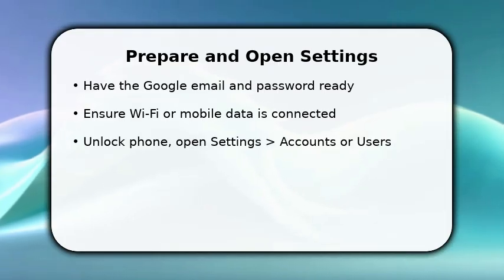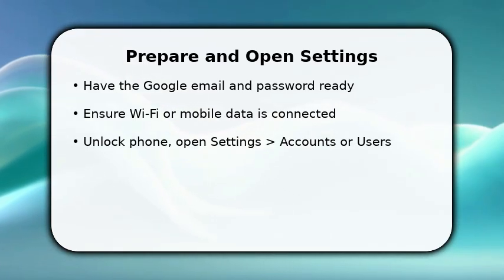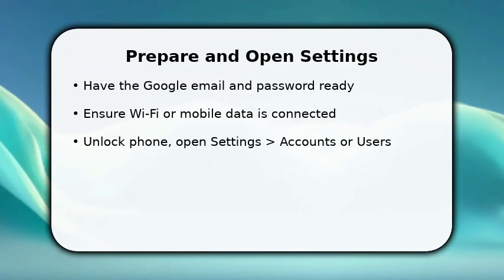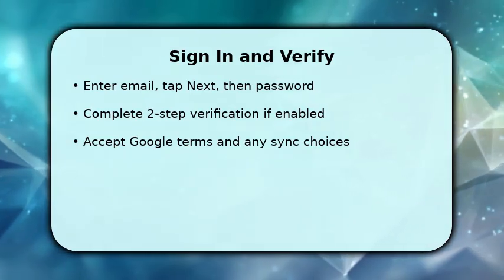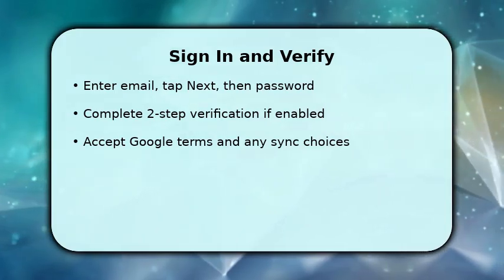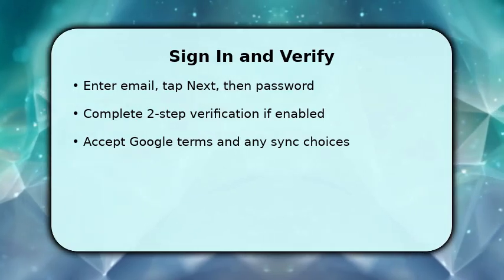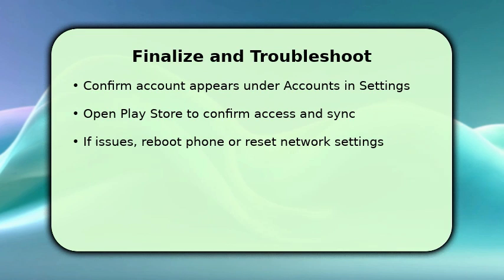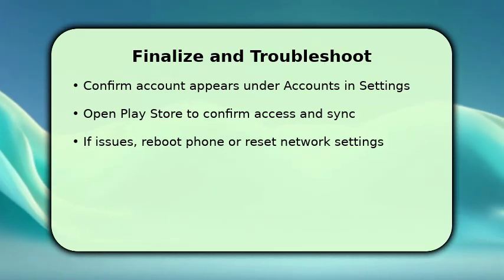How to Add Google Account on Another Phone - Step by Step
How to Add Google Account on Another Phone - Step by Step | 🔒 Surfshark VPN Deal — Stay private and secure. $1.99/mo + 3 Months Free ▸

Learn the step-by extricate process of adding a Google account on another phone with our detailed guide. From initial setup to final verification, discover how seamlessly you can sync your data across devices for enhanced productivity and connectivity.

add google account, another phone, step by step guide, sync accounts, Google services on multiple phones, account transfer process, device setup instructions, data synchronization, multi-device access to Google Account, how to add Gmail across devices